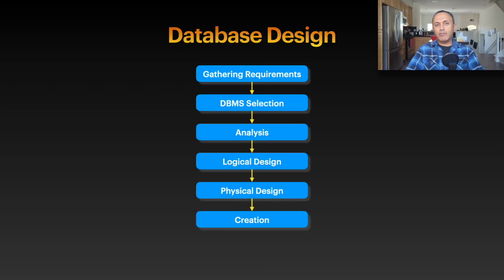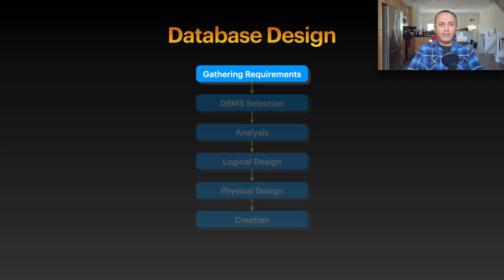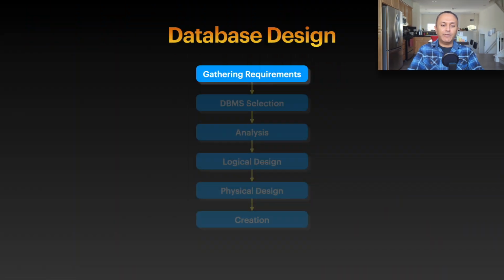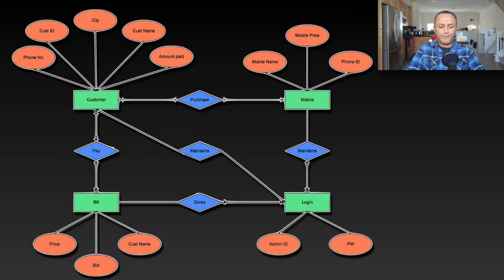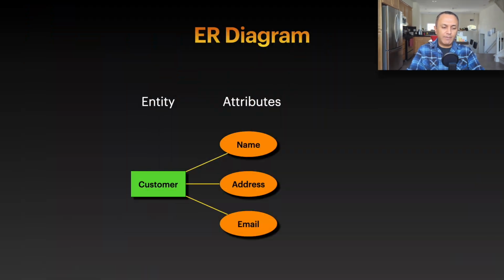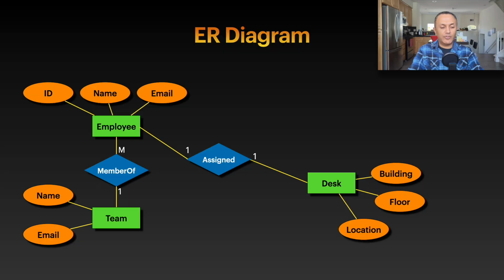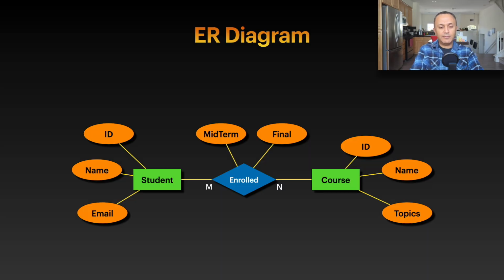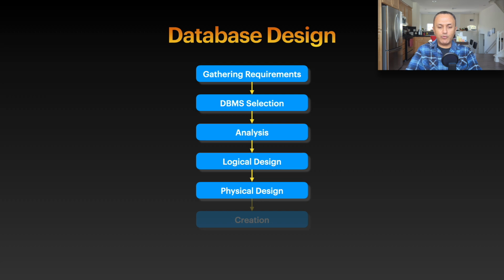Overview on Database Design (English) with Amr Elhelw - Tech Vault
▬ Contents ▬▬▬▬▬▬▬▬▬▬▬
00:00 Intro
01:30 Overview
03:14 Gathering Requirements
06:21 DBMS Selection
10:01 Analysis
14:12 Entities
15:59 Attributes
17:33 Relationships
22:12 Logical Design
25:06 Physical Design
26:09 Creation
27:02 Summary